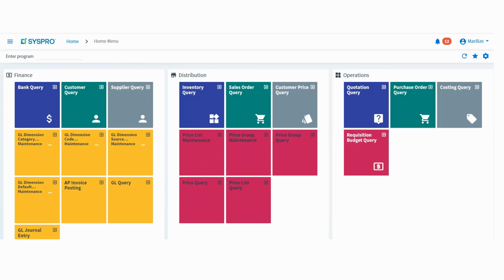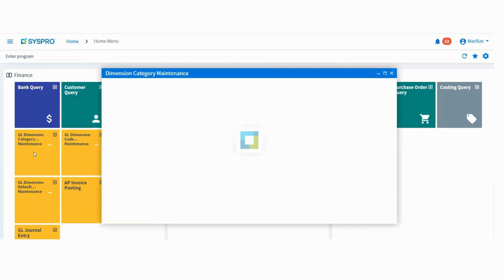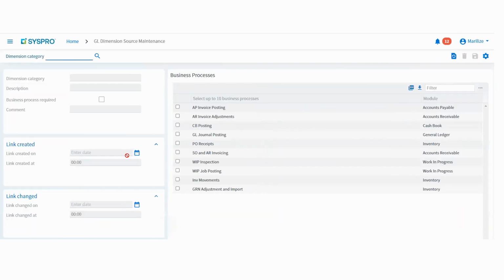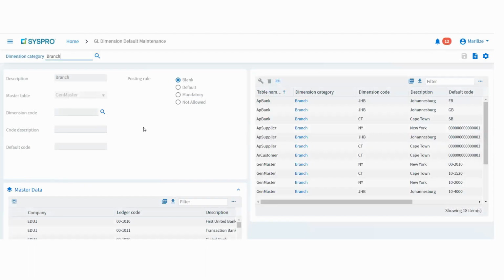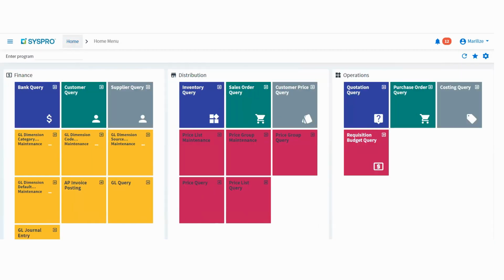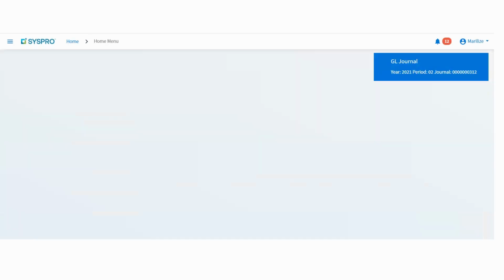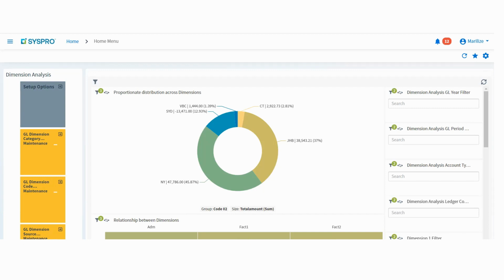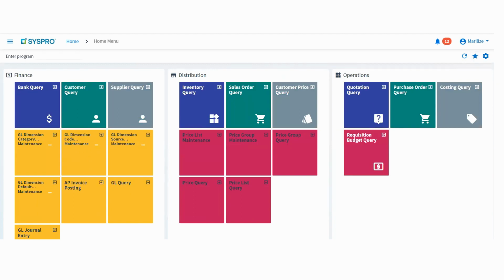SYSPRO Dimension Analysis